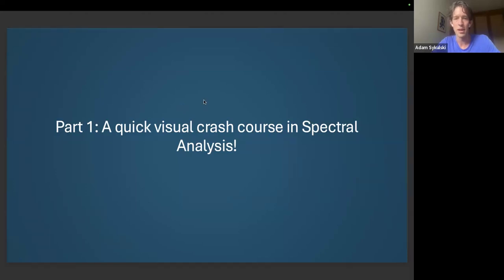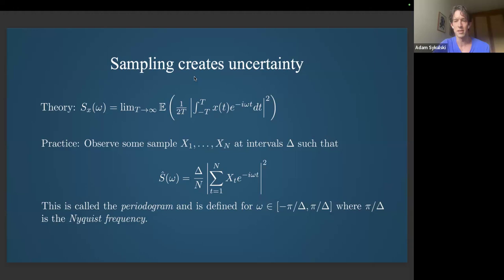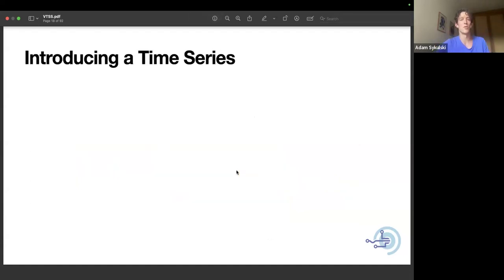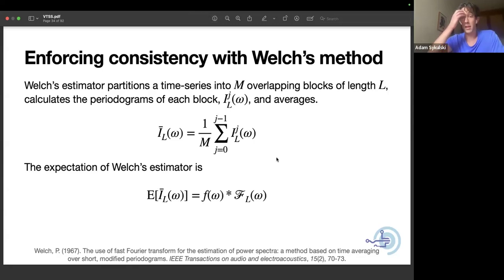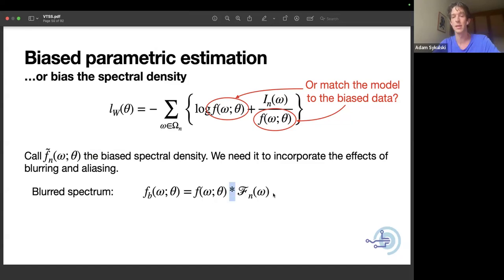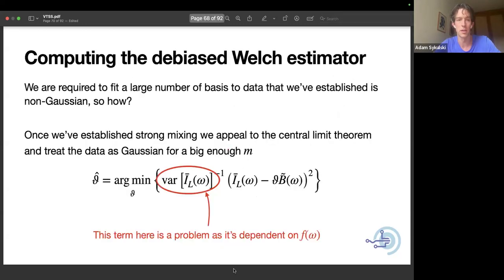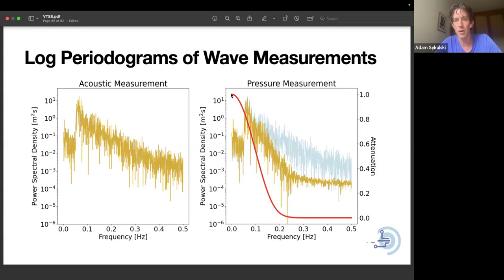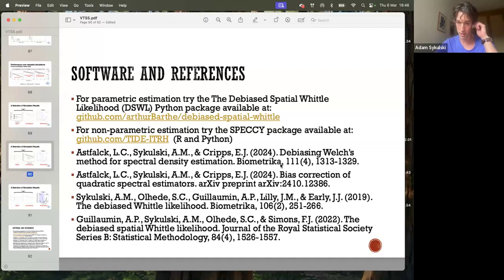Debiasing Welch's Method for Spectral Density Estimation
Speaker: Adam Sykulski (Imperial)
Guest Panellist: Peter Craigmile (CUNY)